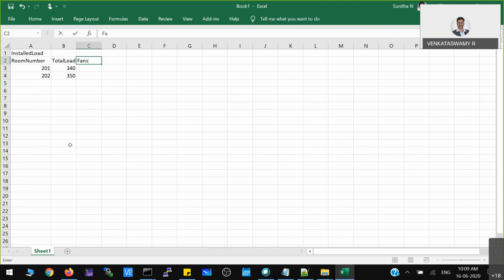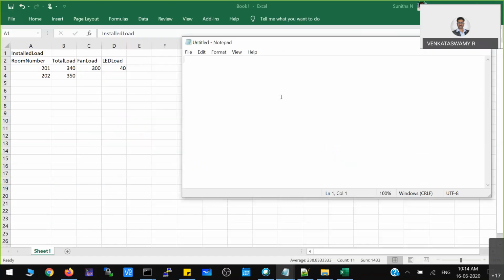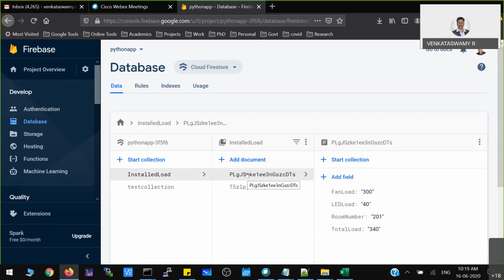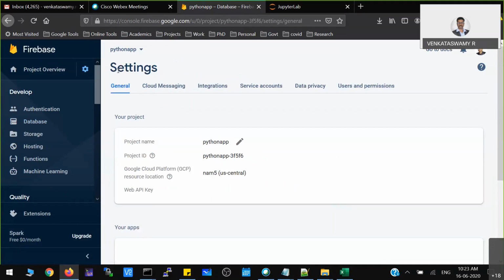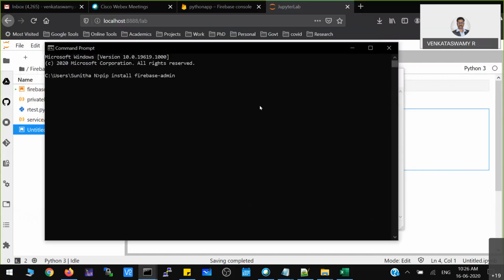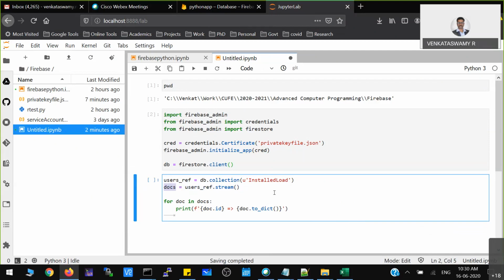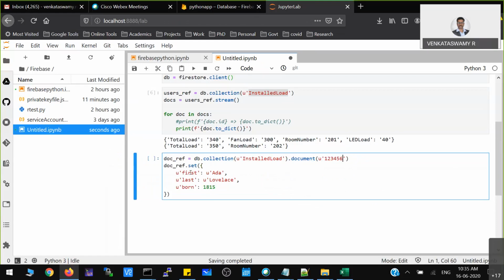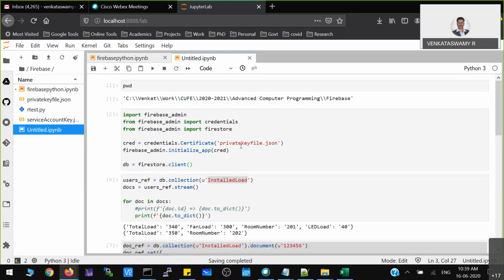Reading firestore (firebase) data using python programming